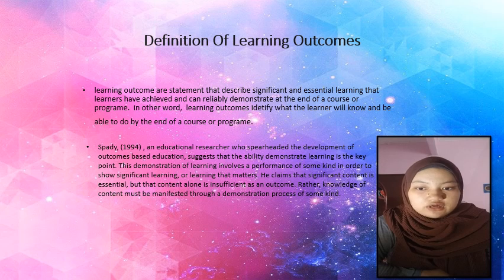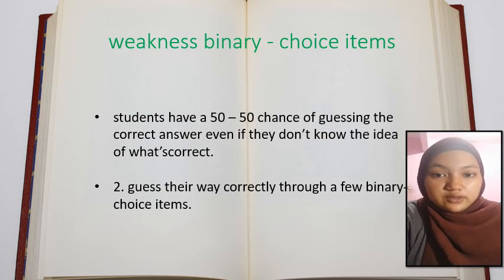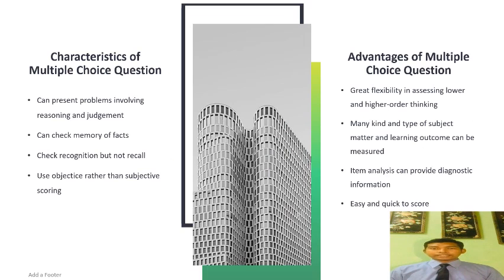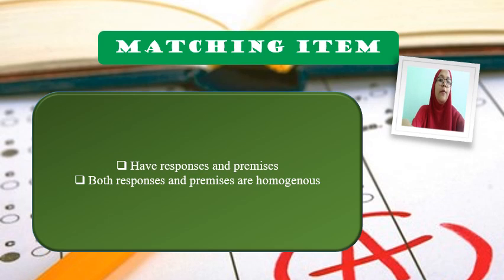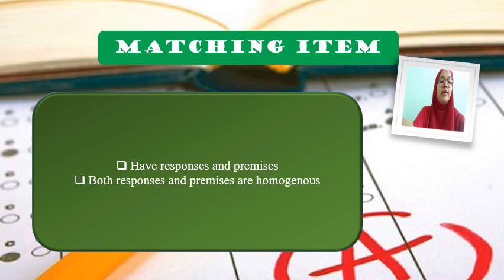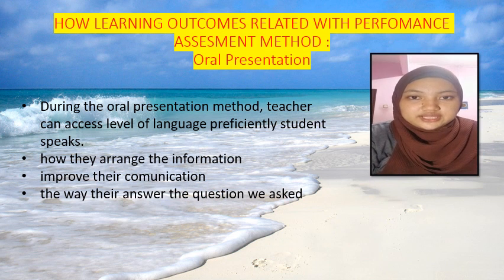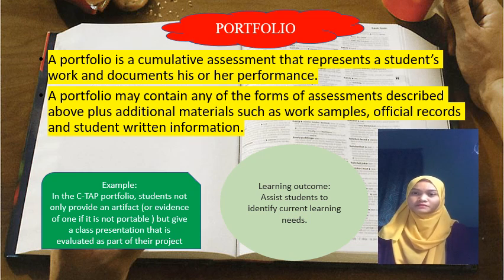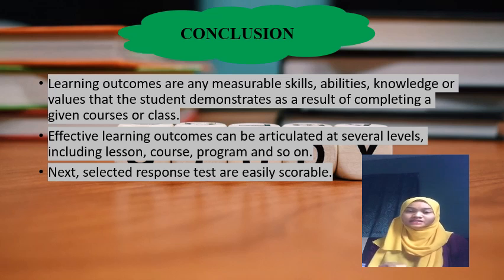PGT202 LEARNING OUTCOME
Presenter
1) NURUL AIN BT ABDUL WAHID
2) AUNI FARHANA BT ZULKARNAIN
3) NIK AMIER BIN MOHD AZIZI
4) NUR SHUHADAH ILMIE BT OTHMAN